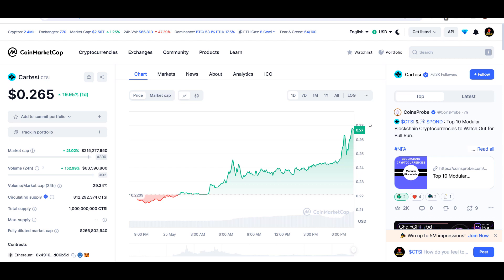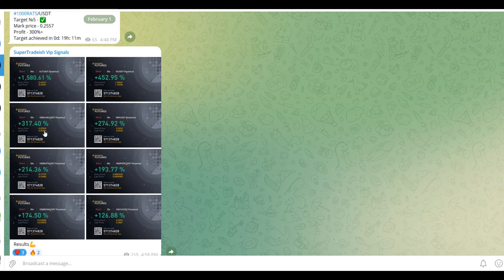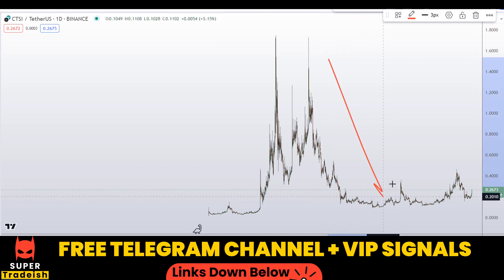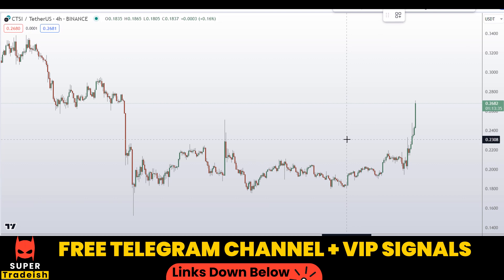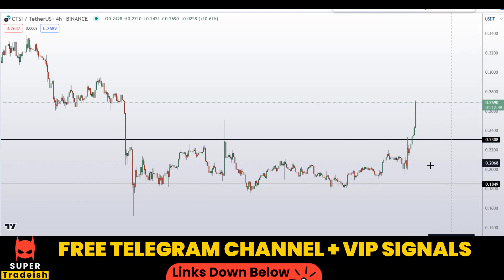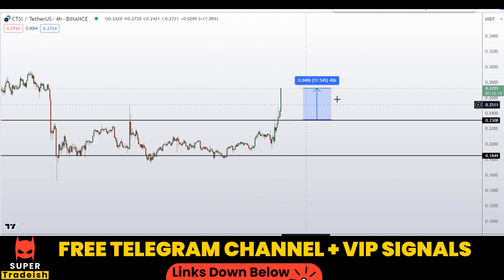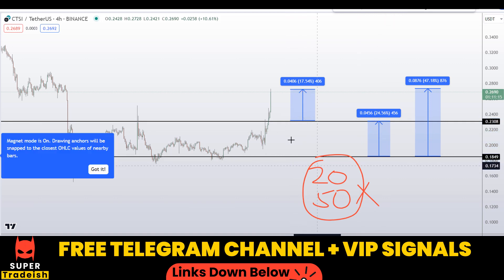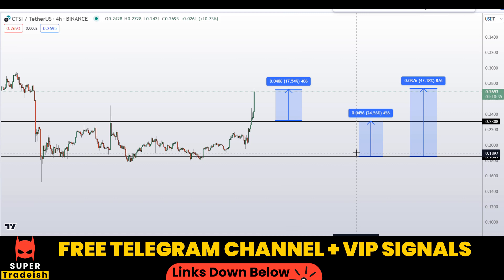CTSI Coin Cartesi Token Price News Today - Price Prediction and Technical Analysis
This video is about CTSI Coin Cartesi Token Price News Today - Price Prediction and Technical Analysis